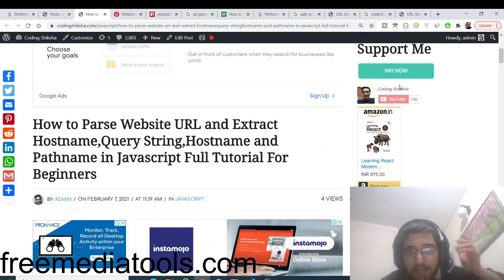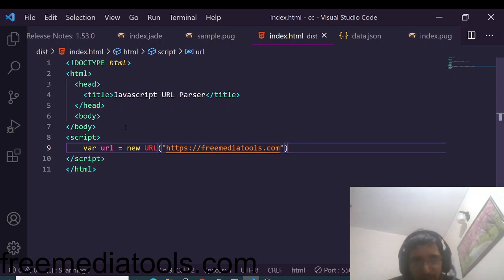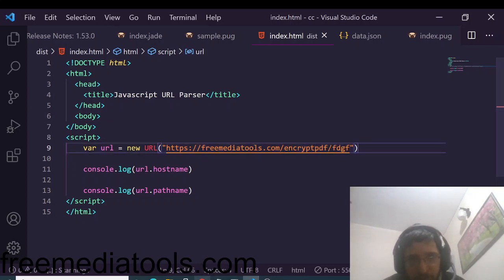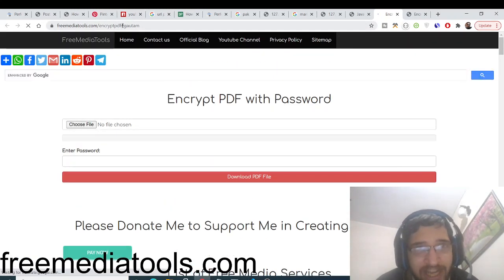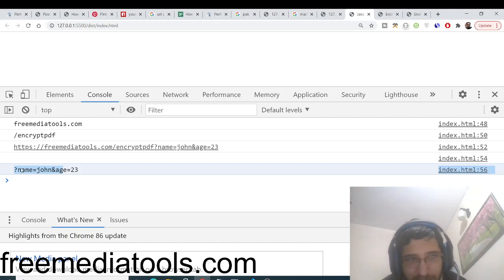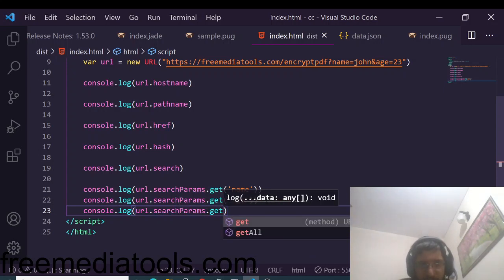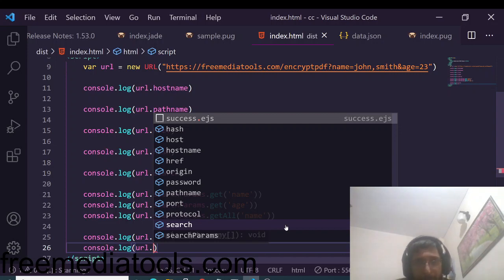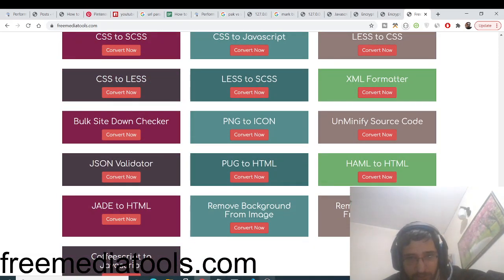How to Parse Website URL and Extract Hostname,Query String,Hostname and Pathname in Javascript